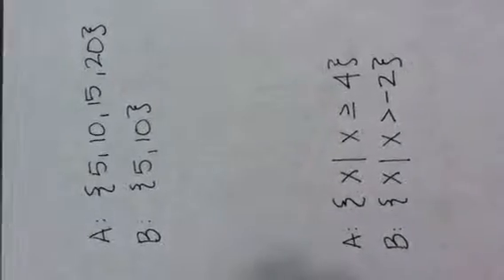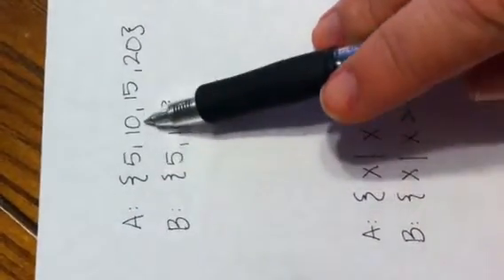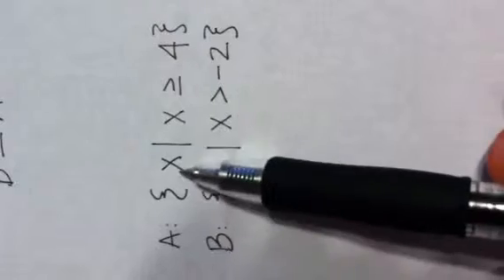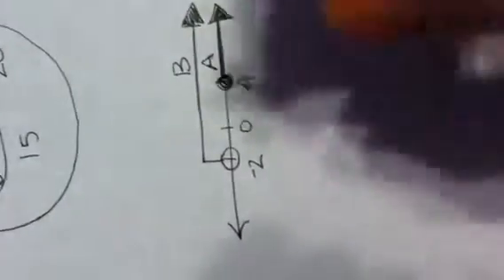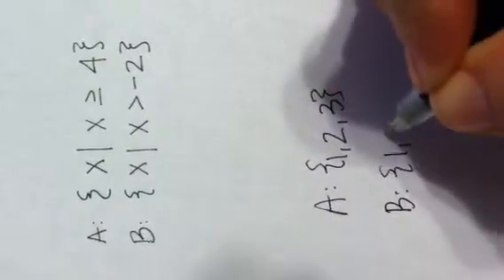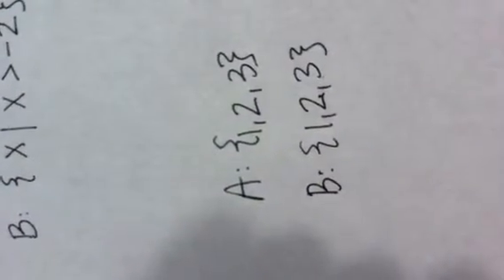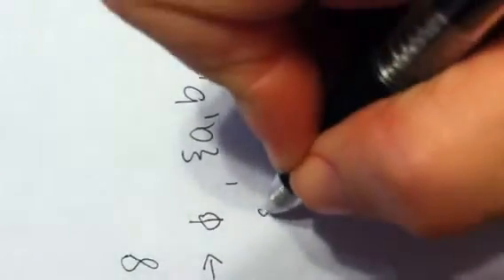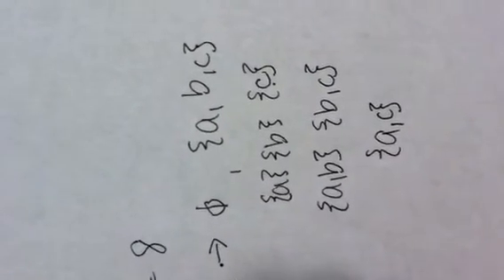24 Oct 2011 Algebra I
Sets and subsets